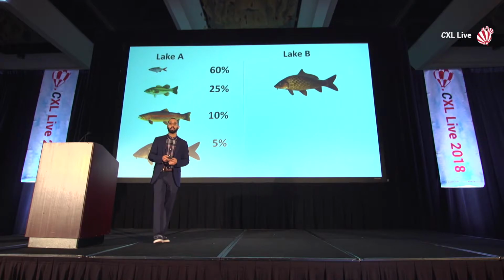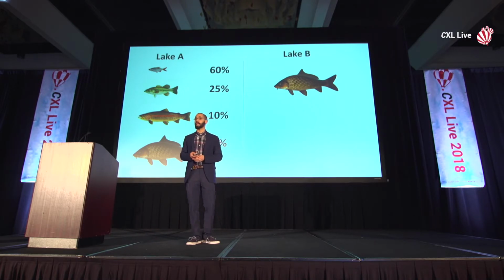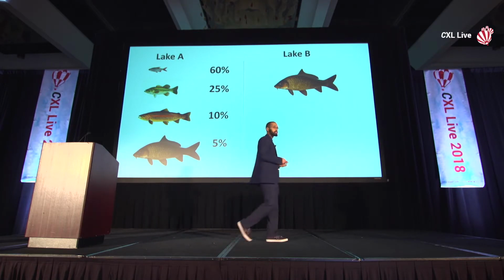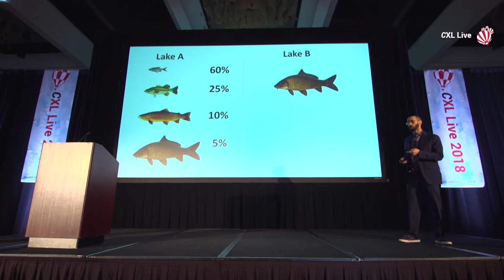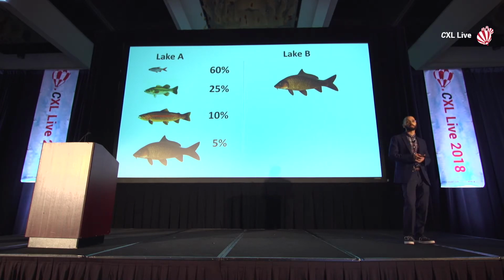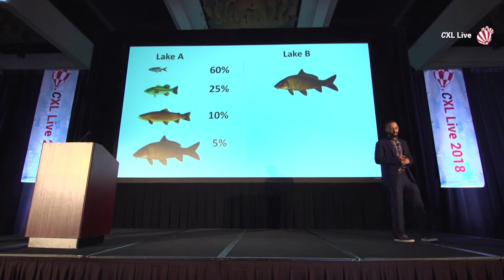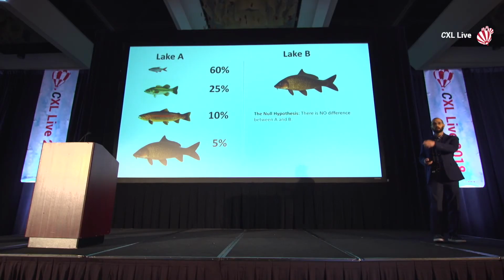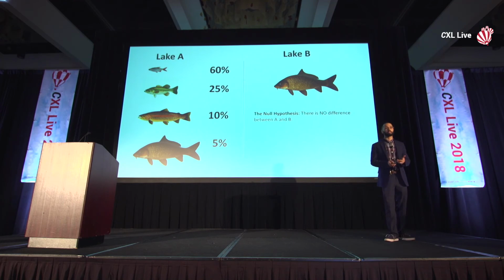A/B testing: How to determine the P-value - Chad Sanderson at CXL Live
Learn how Chad Sanderson determines the P-value while avoiding the pitfalls of A/B Testing.

This is a short clip from Chad's CXL Live 2018 talk – The Statistical Pitfalls of A/B Testing

Most optimizers have heard of Type I and Type II errors, Sample Size, and Statistical Power (if not, a brief primer covers that!) but those statistical errors are just the beginning in a long list of potentially poisonous mathematical problems CRO’s must face. Not only does this talk provide an overview of those issues, it also addresses how to structure your optimization program in a way that relies more on common sense, visualizations, and replication.

About Chad Sanderson
Chad Sanderson is a Digital Optimization, Testing, and Personalization specialist focused on the strategy, design, implementation, and analysis of winning experiments. Chad is a passionate believer in the power of data, combining deep actionable insights with UX and Content strategy to create better websites and mobile apps. Chad has the ability to explain the power of optimization on any level, to the statistics-minded data scientist to the company’s most important stakeholders, and can create the necessary processes to imbue the company culture with an optimizer’s mindset.